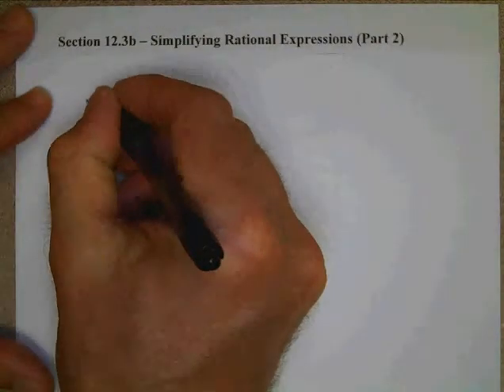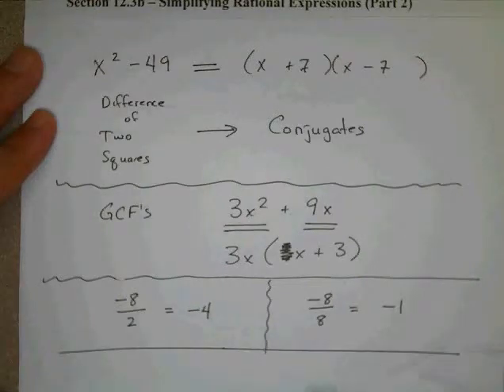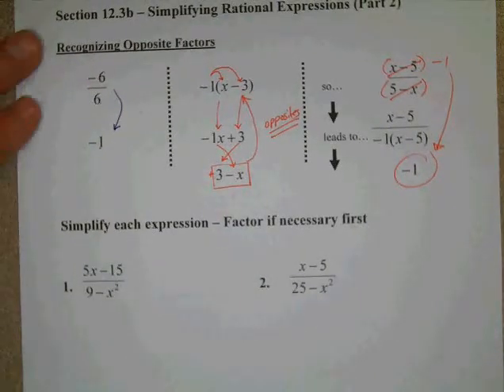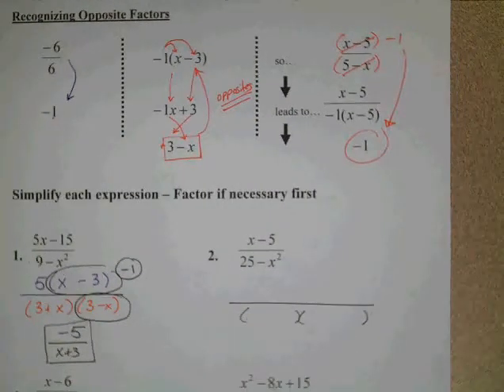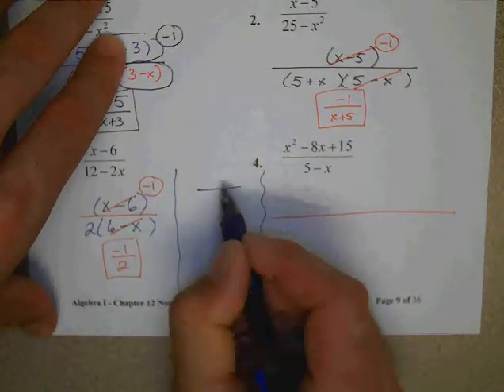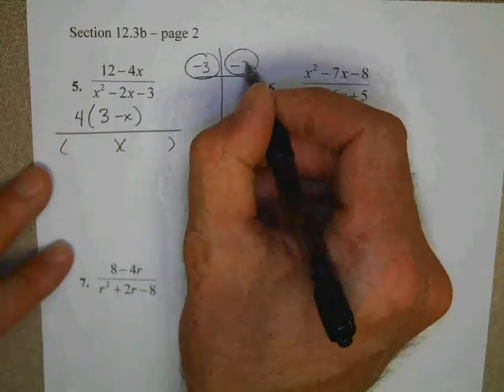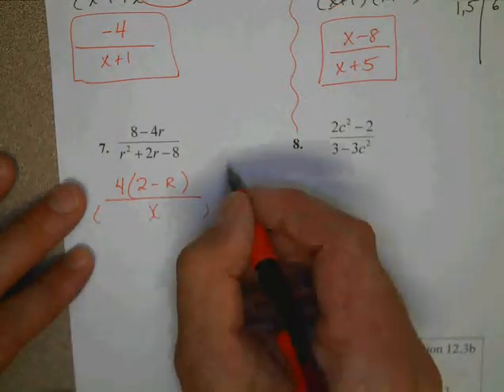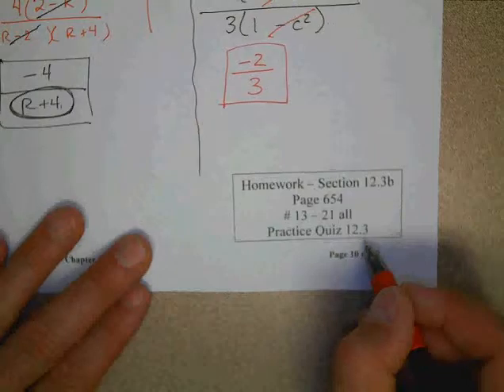Algebra I - McDonell 12.3b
Simplifying Rational Expressions that have opposite factors